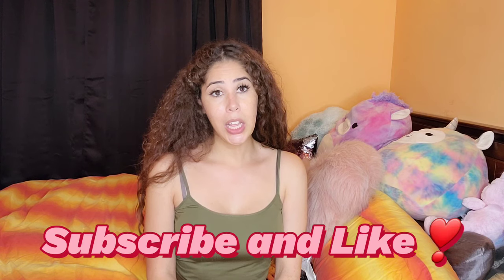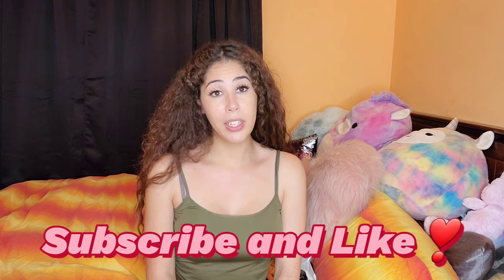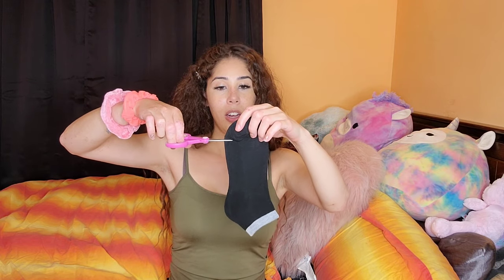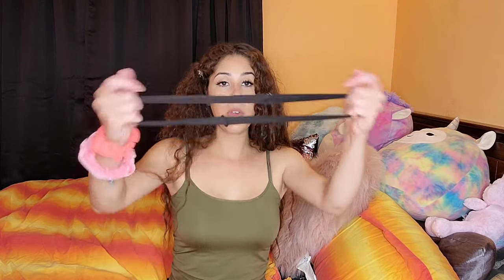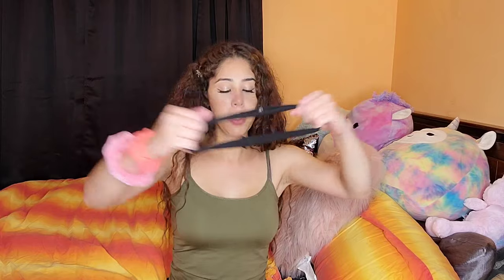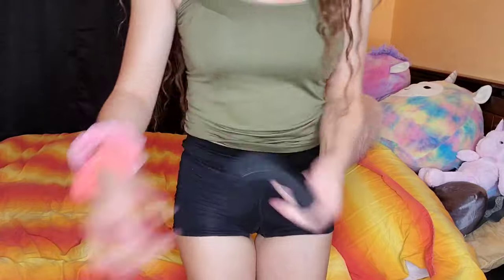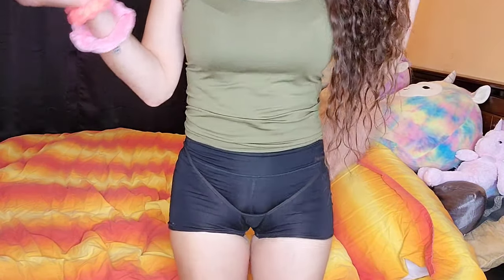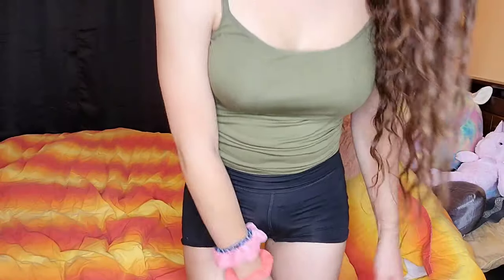How To Tuck | MTF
Hi my Magickal Creatures. Today's video ya'll are gonna learn how to hide your 🍆. 🛎 More videos to come, Stay Magickal💋

PRODUCTS I USE ON MY LONG HEALTHY THICK HAIR.
Morrocan Hair Oil
Hair Gel